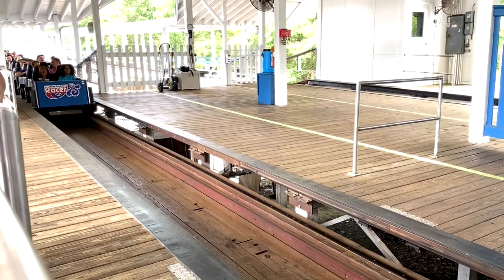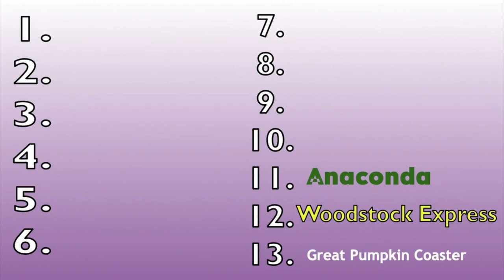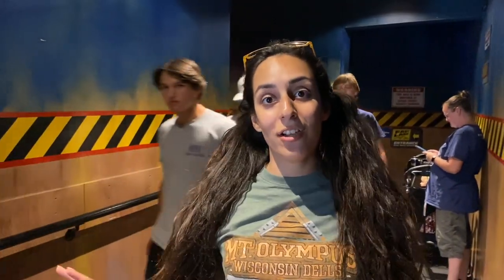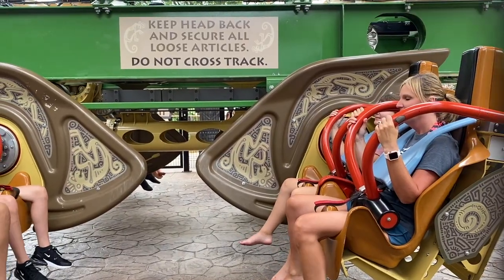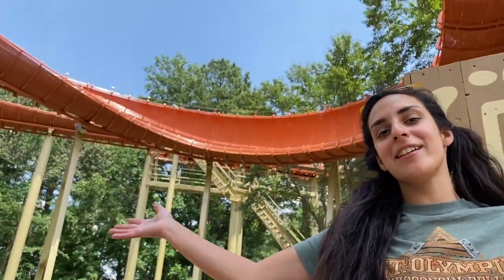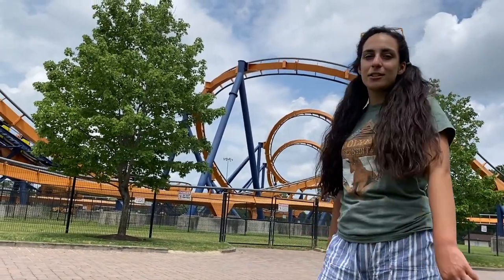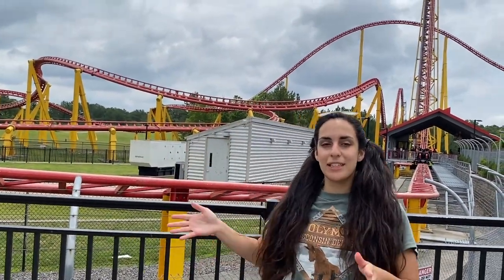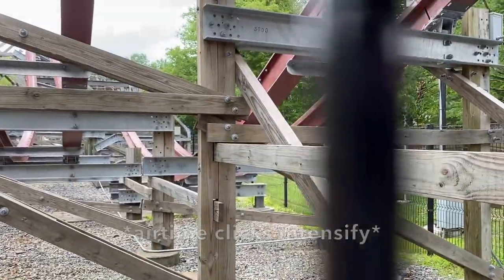Kings Dominion! RANKING ALL 13 COASTERS! (including the NEW Tumbili Roller Coaster.. new for 2022!)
Alright. Here we are in Doswell, Virginia. Join me on this jungle expedition to rank EVERY roller coaster at Kings Dominion on this hot, bizarre, karmic summer day.
We will rank favorites such as Intimidator 305, Dominator, Grizzly, Racer 75, Volcano, Twisted Timbers, Anaconda, Apple Zapple, Reptilian, and the Brand New Tumbili roller coaster.

Enjoy this roller coaster ranking video :)